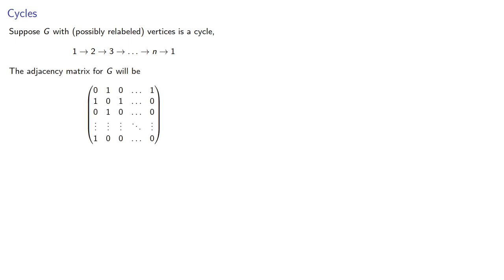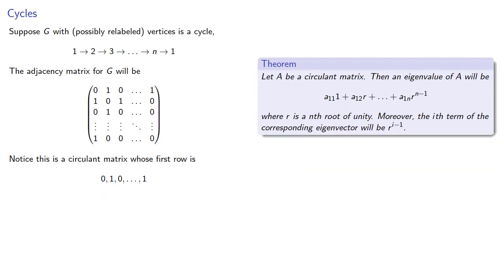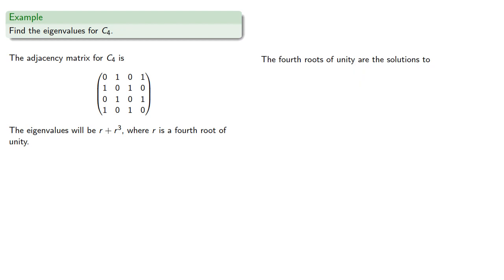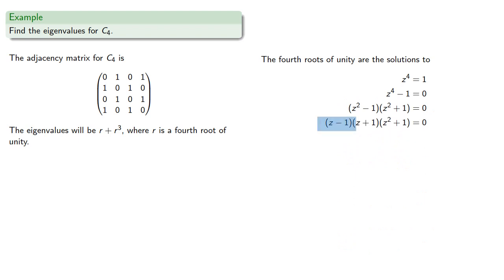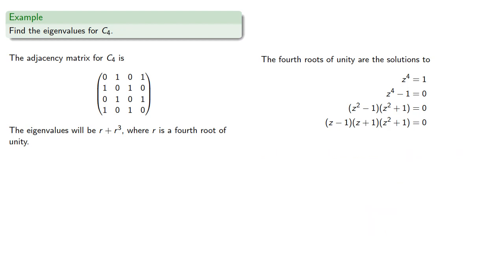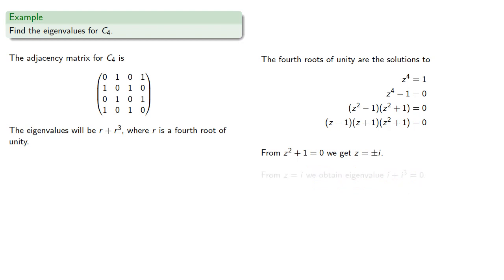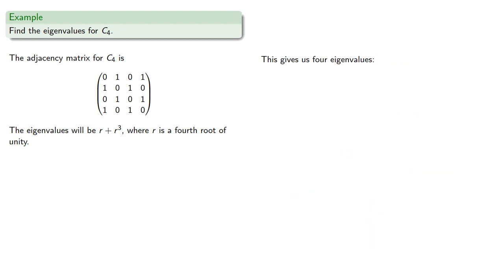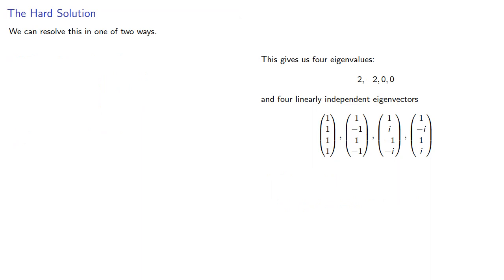Spectra of Cycles